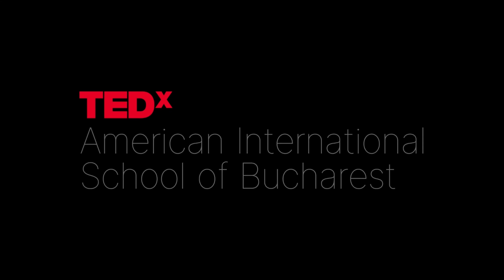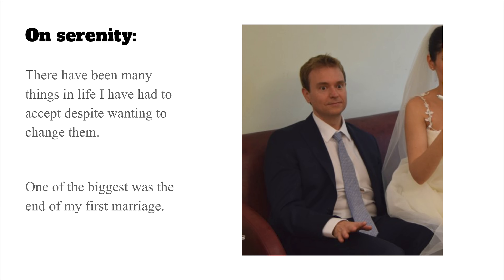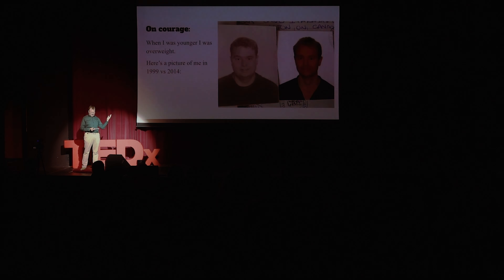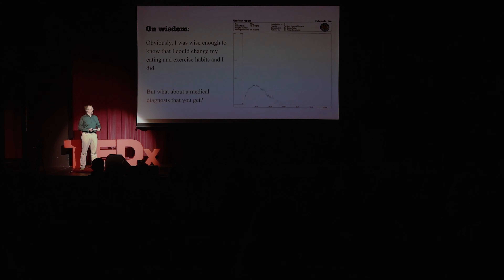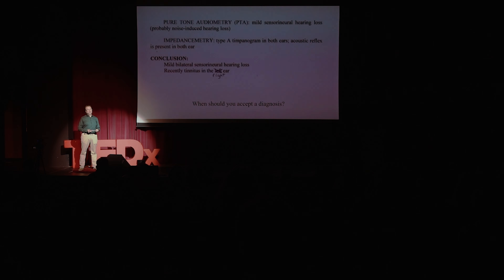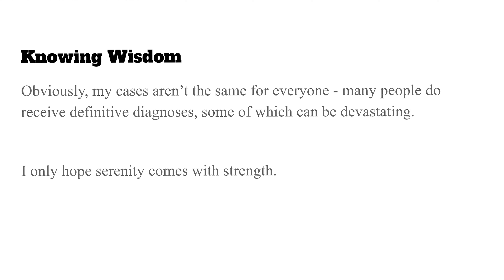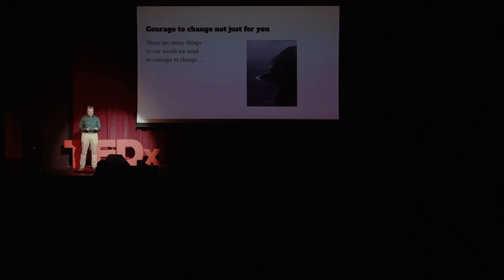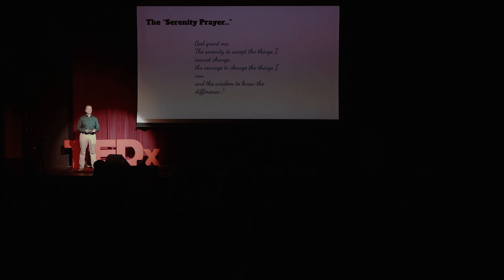Change: To embrace or not to embrace? | Ian Edwards | TEDxAmericanInternationalSchoolofBucharest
Can we trust every diagnosis, or should we question what we’re told? Ian Edwards reflects on his personal experience with medical diagnoses and dives into the broader challenge of balancing acceptance with the courage to question and create change. Through powerful stories and insights, he explores resilience, self-advocacy, and the art of making choices that shape our lives. Ian Edwards is an experienced educator with over 21 years of teaching in international schools. Specializing in English, Philosophy, History, and Theory of Knowledge, he has developed a deep understanding of global education and diverse learning environments. His multidisciplinary approach fosters critical thinking and a broad world view in his students, preparing them for academic and personal growth in an interconnected world. This talk was given at a TEDx event using the TED conference format but independently organized by a local community.